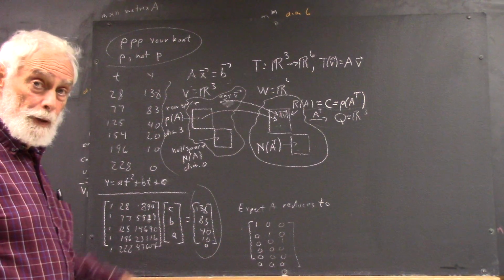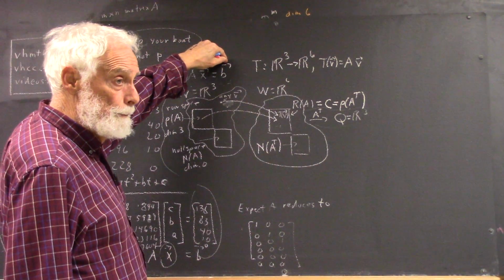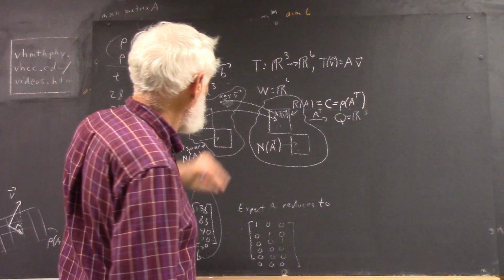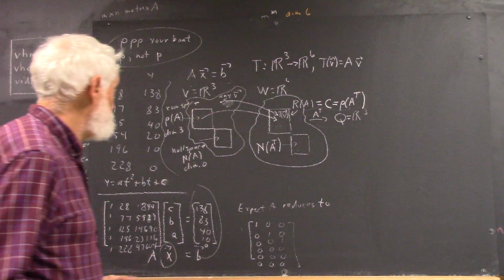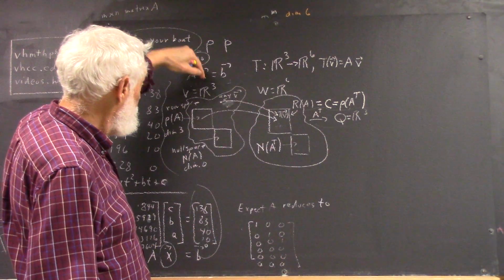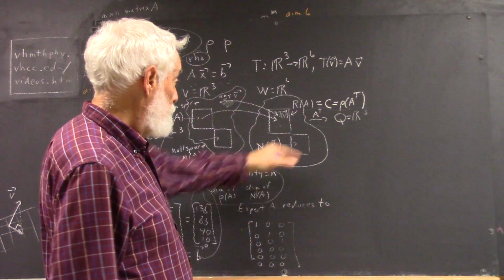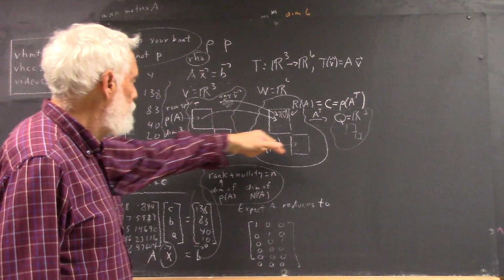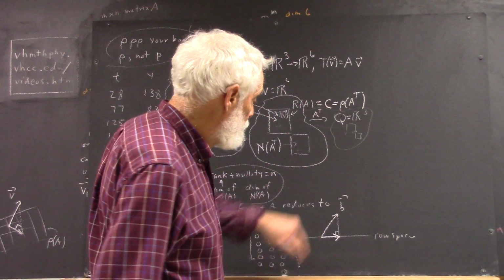daglin 1131 solving for best quadratic fit given six data points the four basic subspaces 13